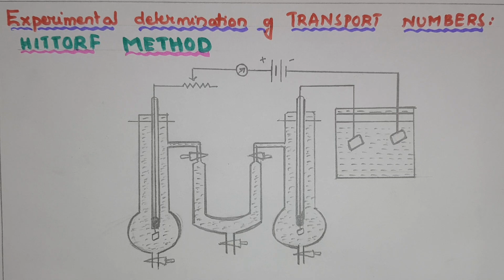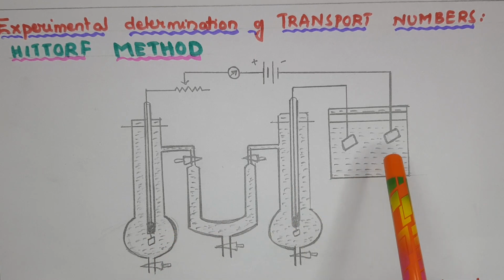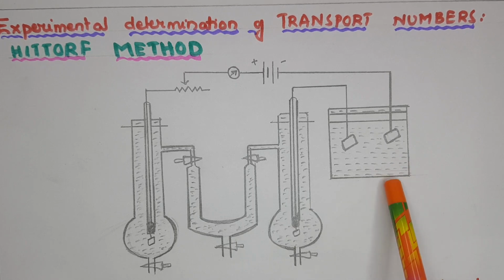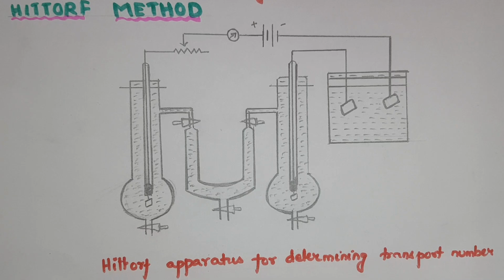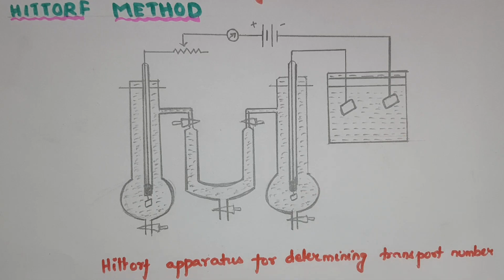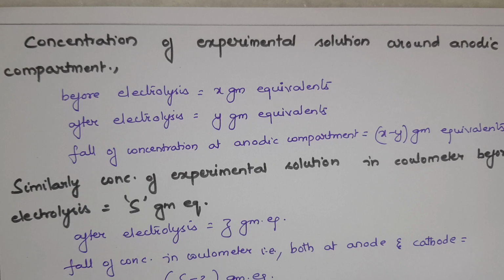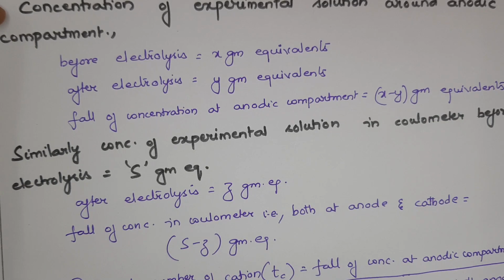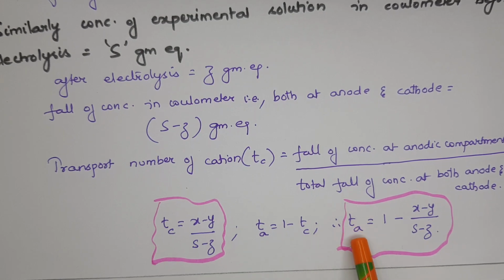HITTORF METHOD Experimental determination of Transport numbers,ELECTROCHEMISTRY,B.Sc Second year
This video is about HITTORF METHOD, Experimental determination of Transport numbers, Electrochemistry, B.Sc second year, Semester IV